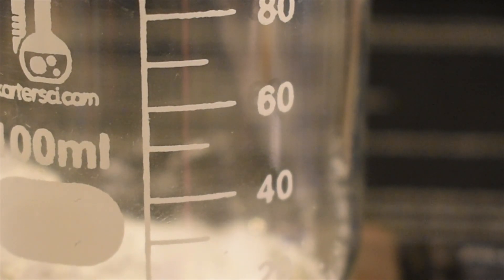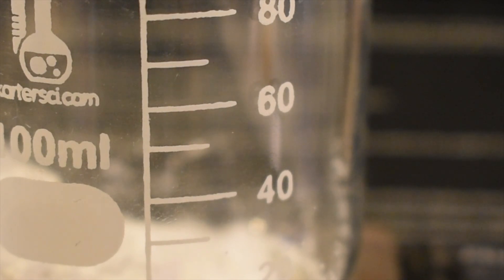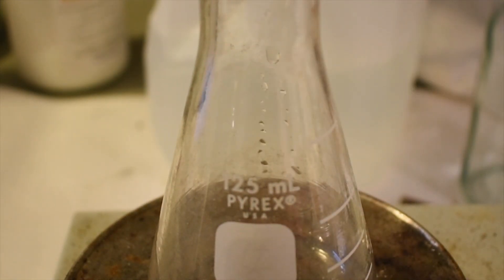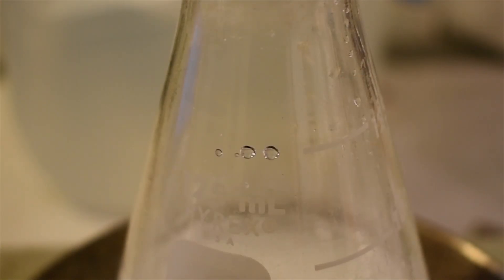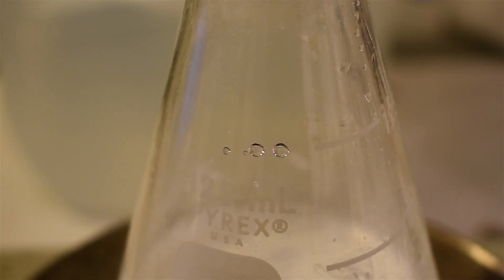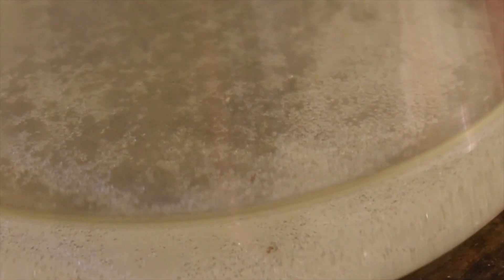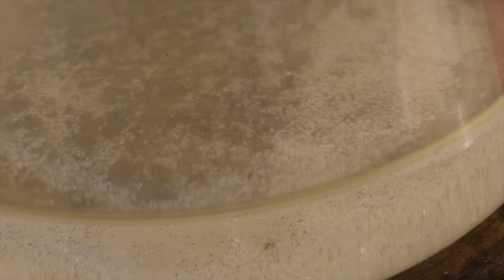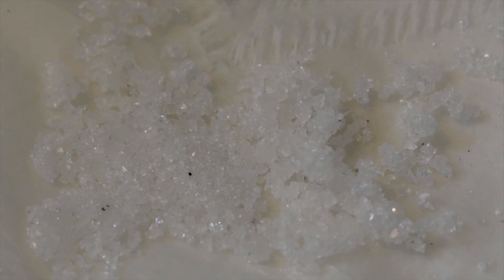Synthesis of Antimony Potassium Tartrate "Barf Powder"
Hi everyone,
Today I'll show the synthesis of Antimony Potassium Tartrate, an emetic known since the Middle Ages! Please don't put this stuff in anyone's soup.